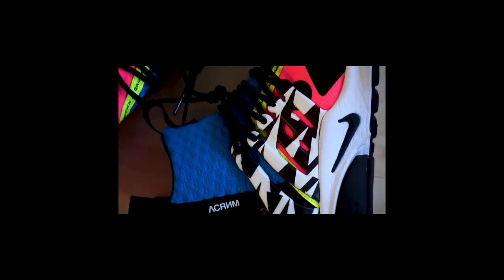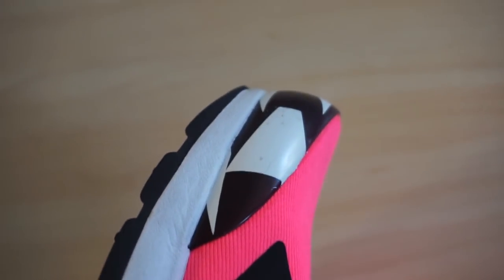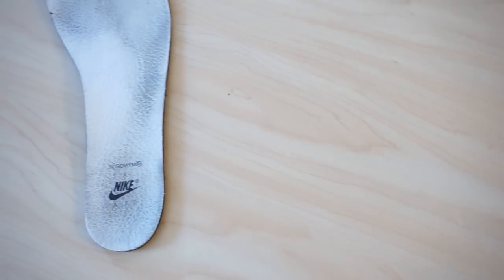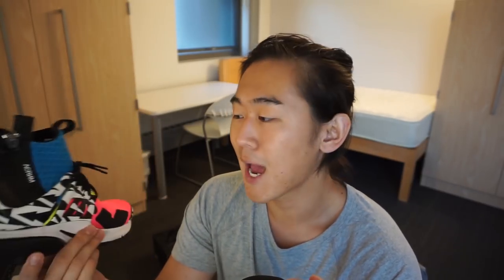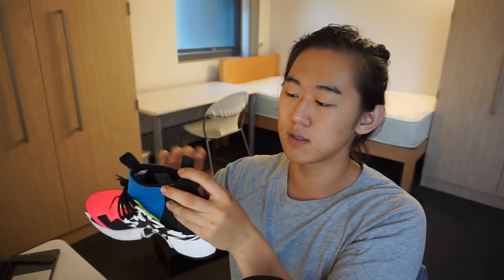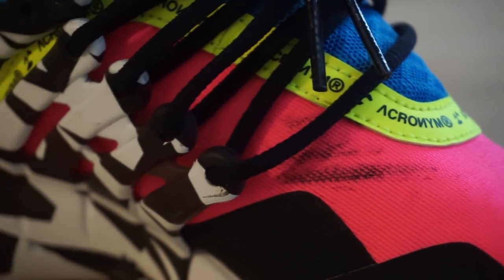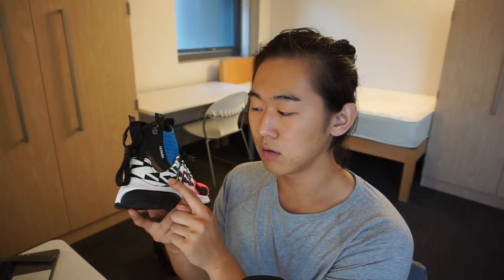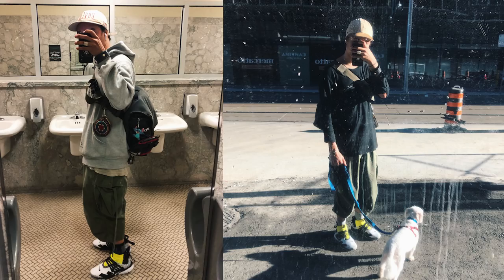Nike Acronym Presto 2.0 Review & On-foot | Racer Pink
Follow my friend @thisistheodore on insta for his new fits using the Dynamic Yellow!